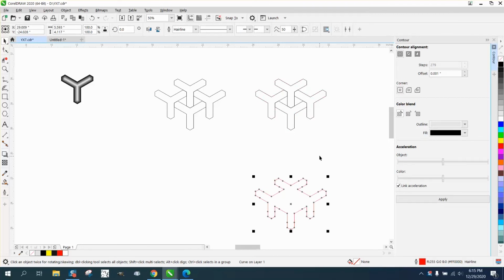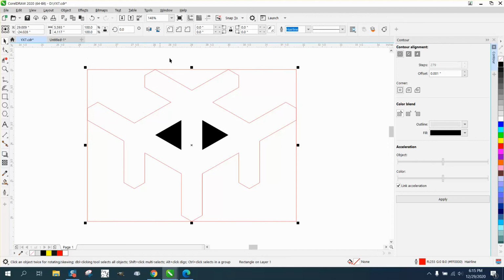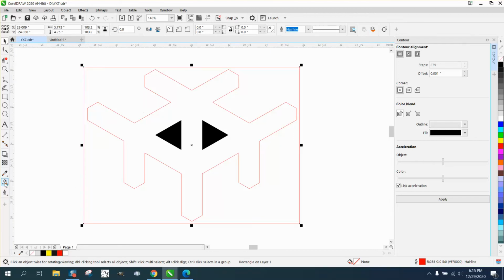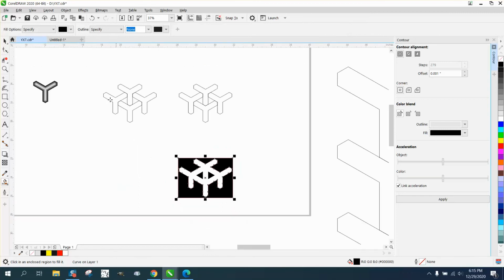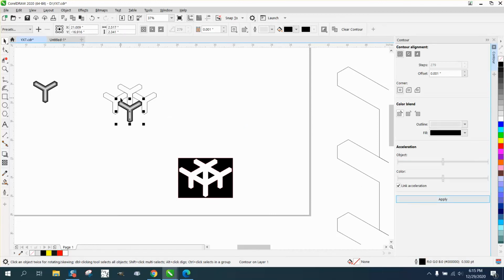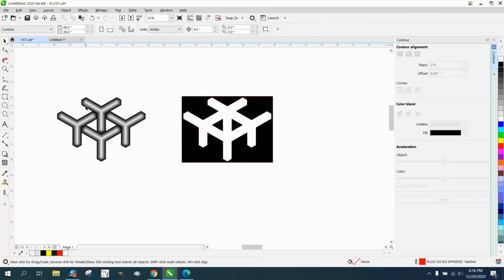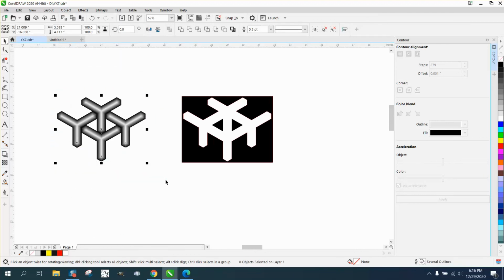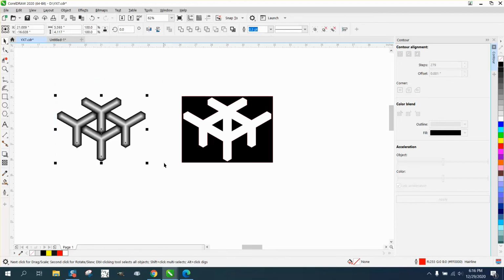Corel Draw Tips & Tricks 3D Effect WOW PART 3B